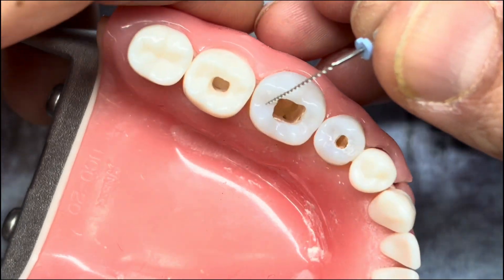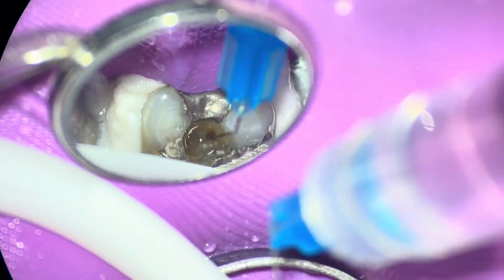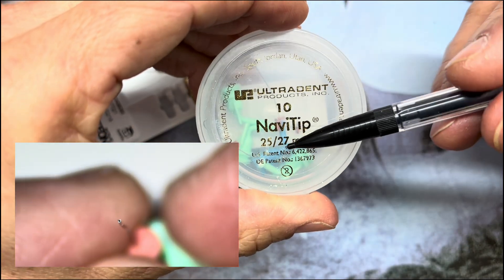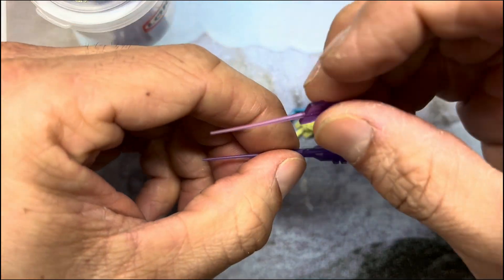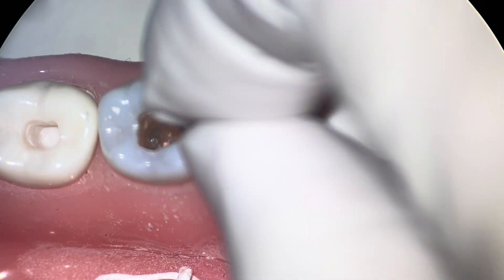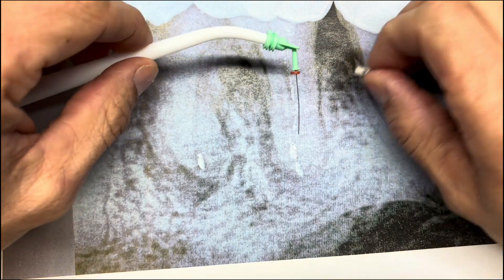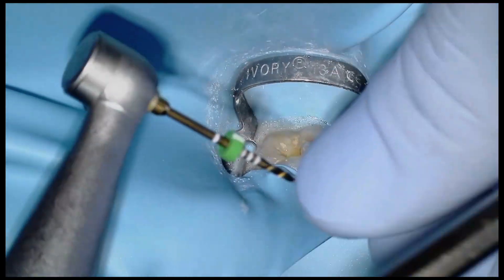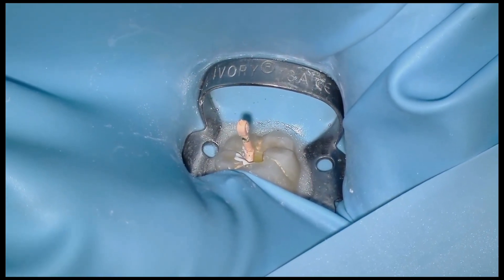3 Tips to Remove Apical Debris